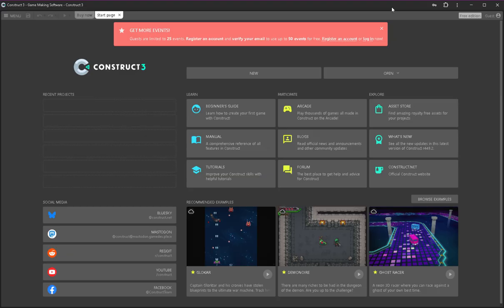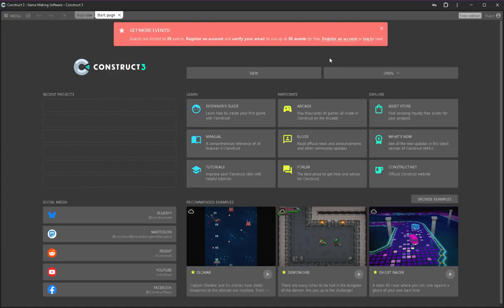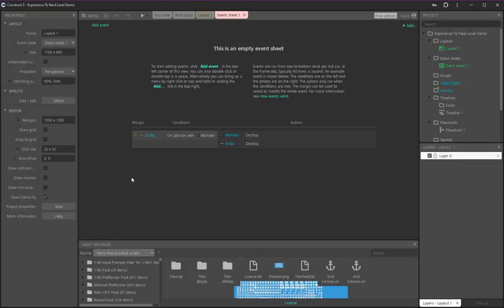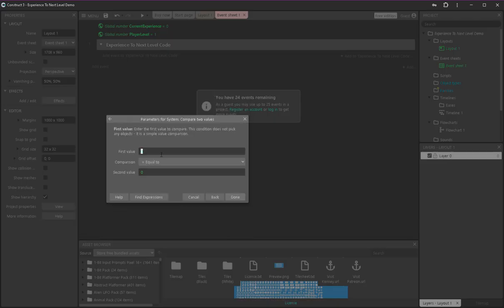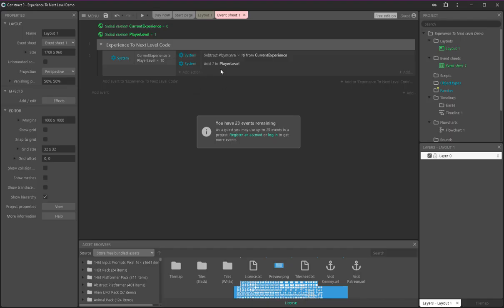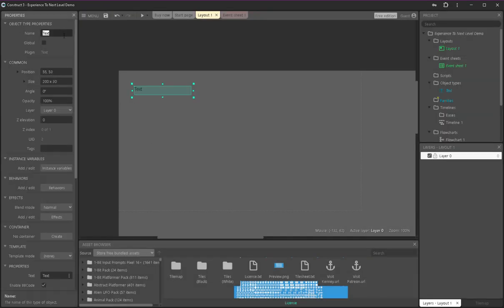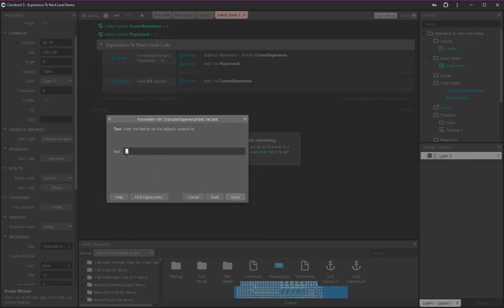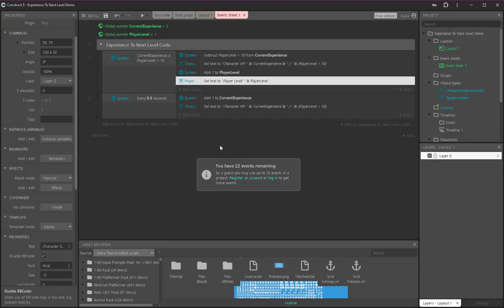Creating an Experience To Level System in Construct 3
This is a quick video that shows how to create an Experience to Next Level system using Construct 3.